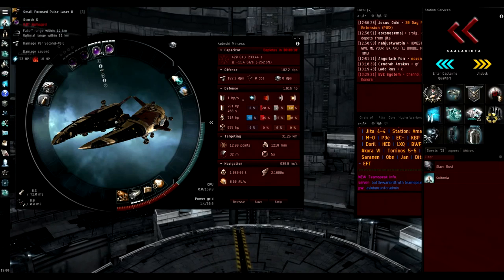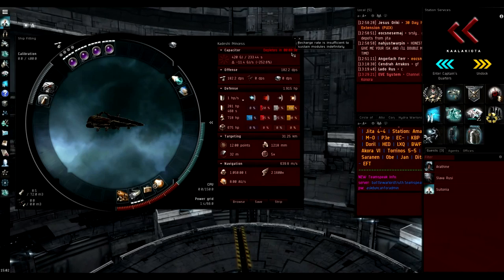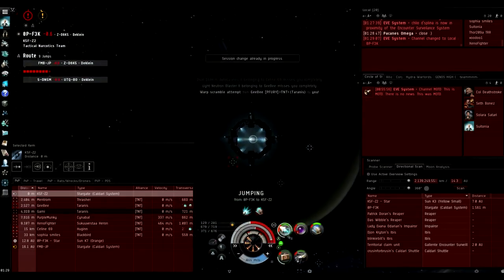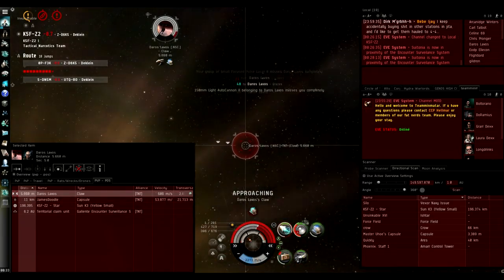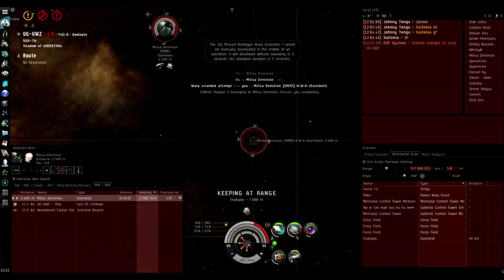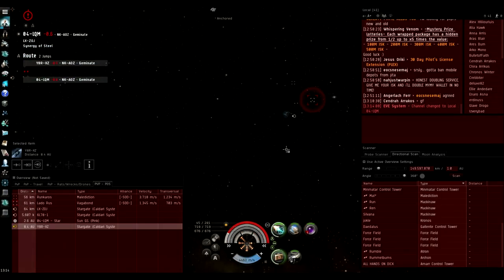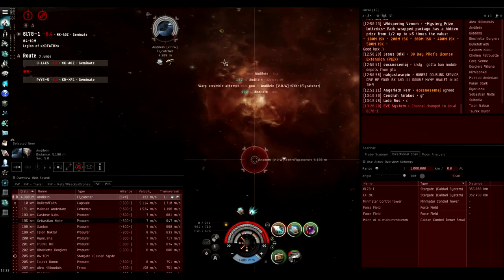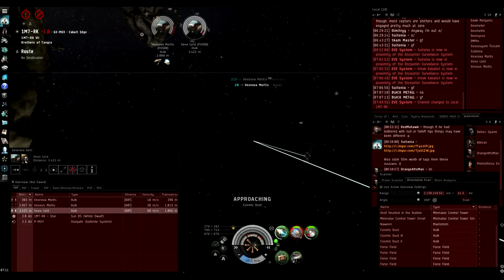Eve is Easy: 0 0 Crusader Guide + Commentary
All Footage used in this video is pure solo no links or scouts were used

The Crusader is an incredible Frigate duelist. And has a lot of favorable matchups with most Frigates and is probably the strongest Combat Interceptor for 1v1's / solo work currently. It has high damage, is fast and is actually the most agile Combat Interceptor since the agility nerf to Interceptors in Rubicon 1.3.

The Crusader does however require a lot of micromanagement and is heavily reliant on positioning to use effectively. Therefore it is a ship that new players should probably shy from. I would recommend flying a Taranis or a similar fit Claw which is not as effective but having Capless Guns and a weapon system that isn't screwed by bad tracking  is a good point of break-in.

[Crusader, Kadeshi Princess' Crusader]
Small Ancillary Armor Repairer, Nanite Repair Paste
Internal Force Field Array I
Heat Sink II
Overdrive Injector System II

Limited 1MN Microwarpdrive I
J5b Phased Prototype Warp Scrambler I

Small Focused Pulse Laser II, Scorch S

Small Energy Burst Aerator II

Conflagration S x4
Scorch S x4

Implants used;
SE-603 (3% to small laser damage)
MC-803 (3% to Hull HP)
ST-903 (3% to turret optimal)
Cost for all 3 is less than 1mil! :)